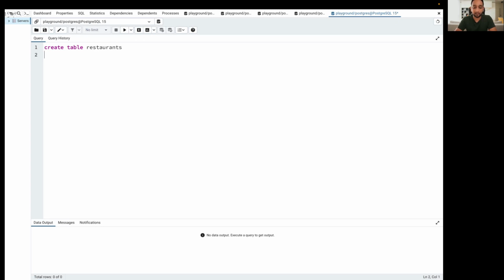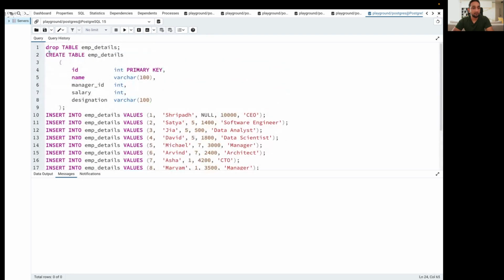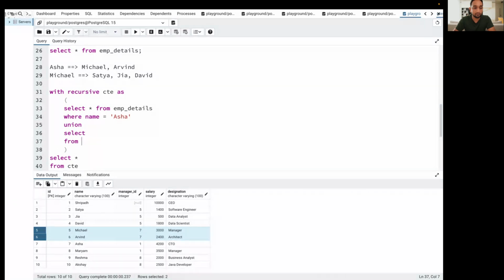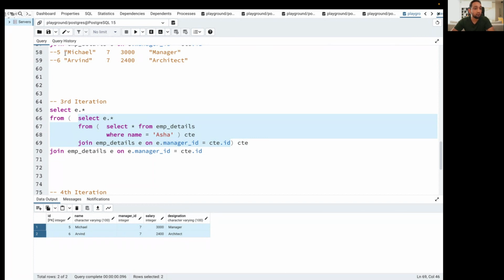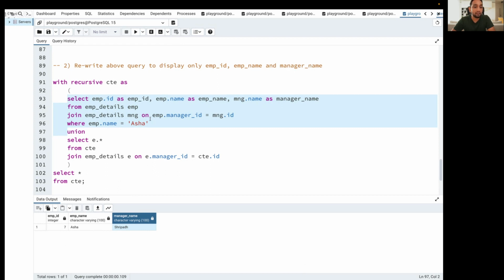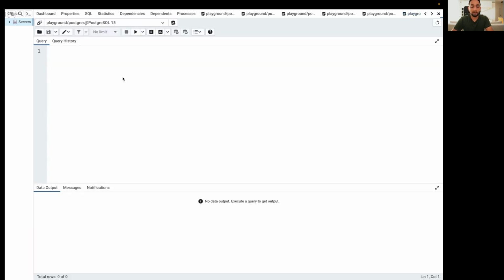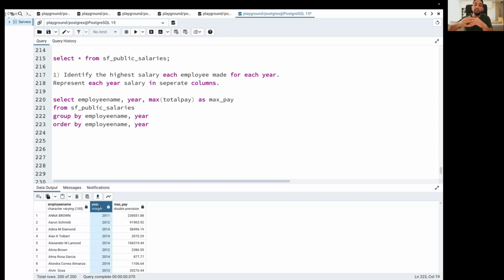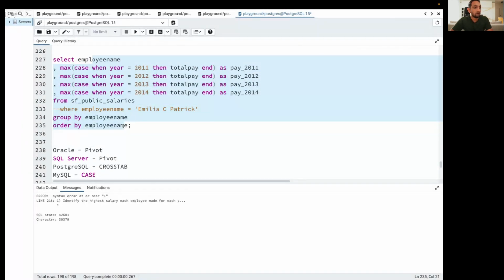sql 17 video